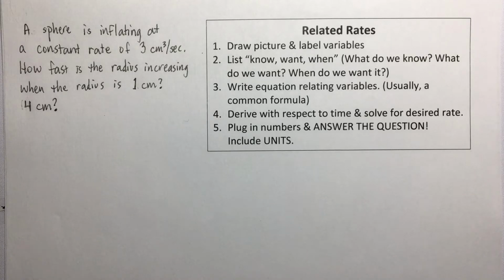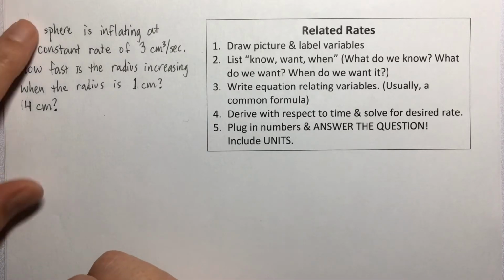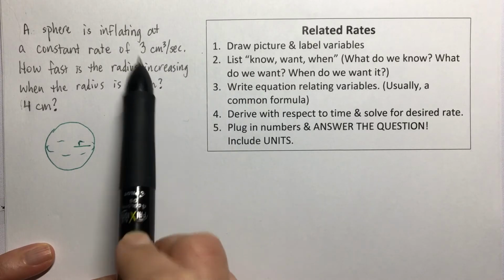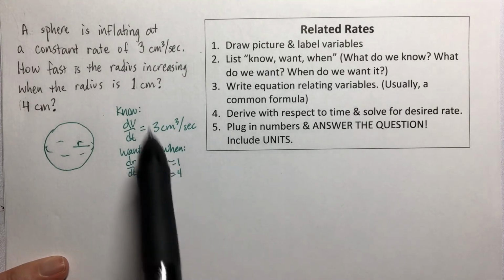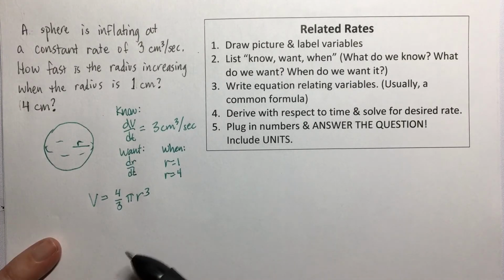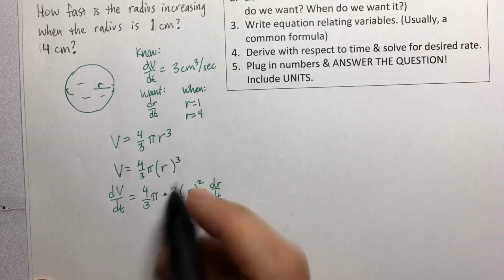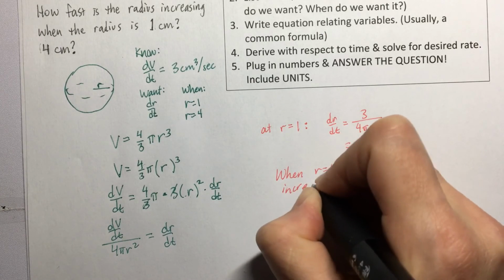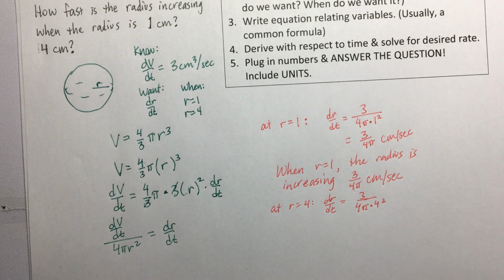4-9 Related rates (part 1)